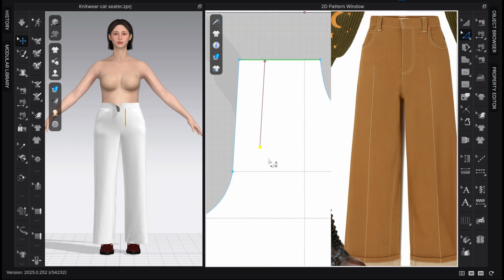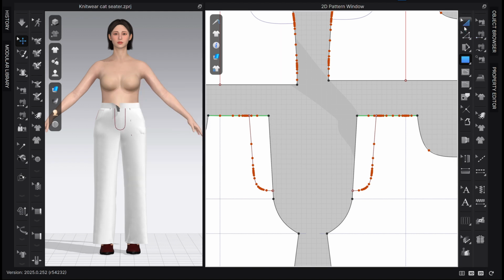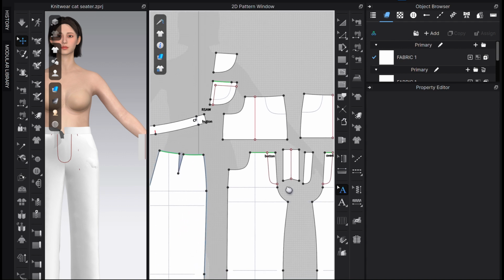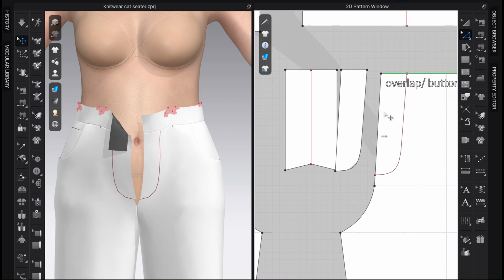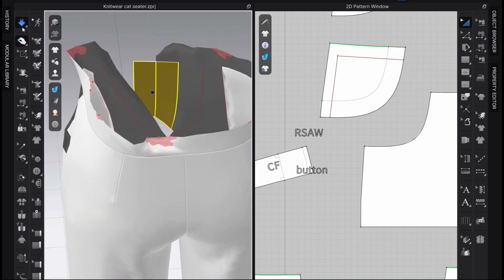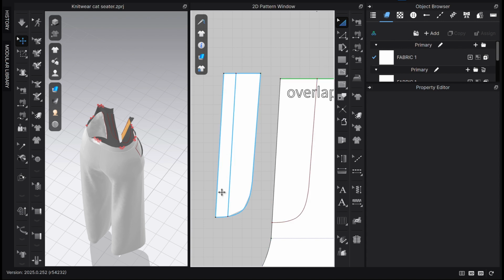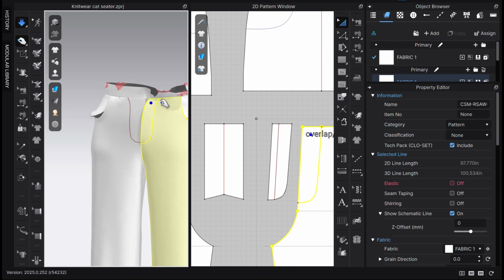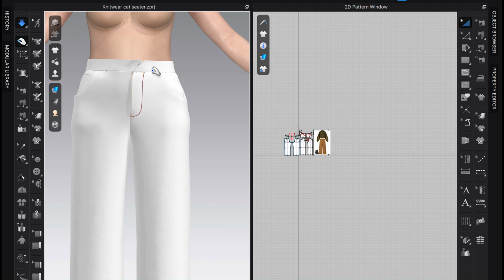How to sew zipper and fly for Pants in CLO: : Flawless Fit, Zero Gaping!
In this video, I’ll show you my go-to technique for achieving a snug, clean fit that works beautifully for pants. Whether you're a fashion design student or an experienced digital pattern maker, this method gives your virtual garments a runway-ready finish.
Perfect for anyone who wants precision in pants design!
made in CLO